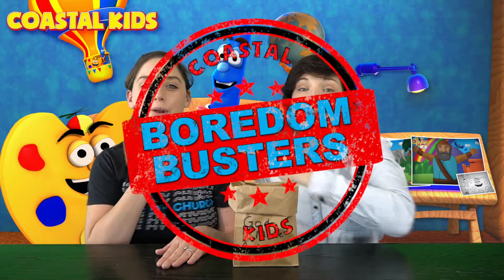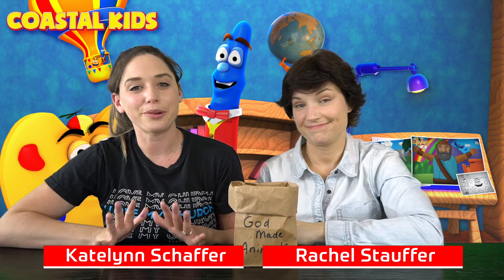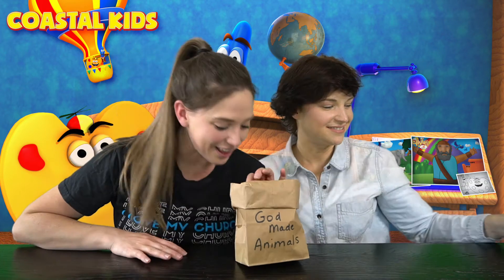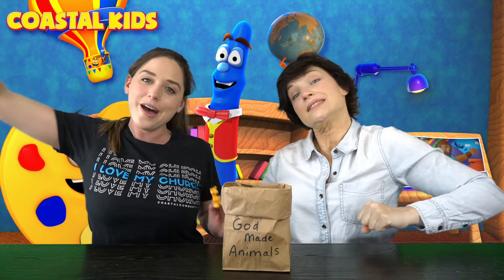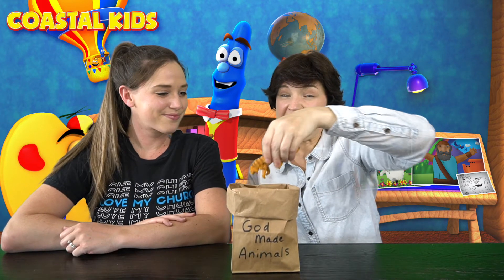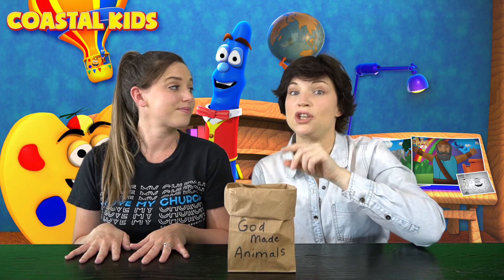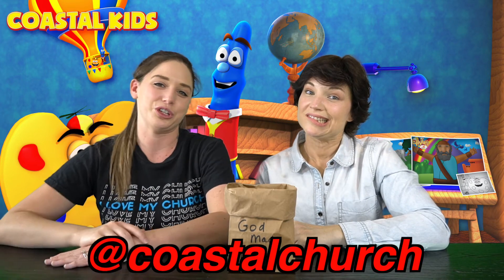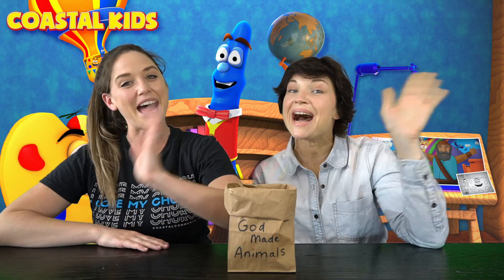Episode 20 - Coastal Kids BoredomBuster | Fit Friday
To get to know us more, be sure to check out our

▼ ▽ Location

SATURDAYS 4:30 and 6:15 PM
SUNDAYS at 9 AM, 10:15 AM, and 11:30 AM

▼ ▽ Coastal Community Church
We exist to reach people and help them become fully devoted followers of Jesus Christ! We believe that healthy people grow, that we can’t do life alone, that saved people serve people, that we should live generously and that found people find people.